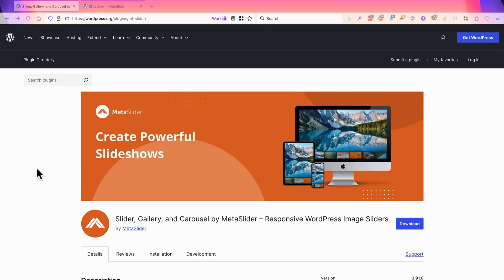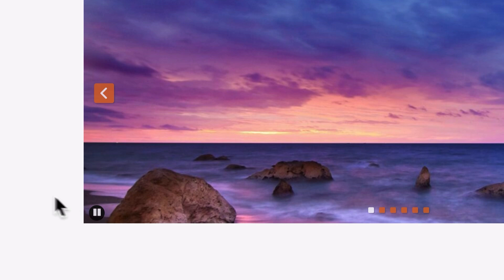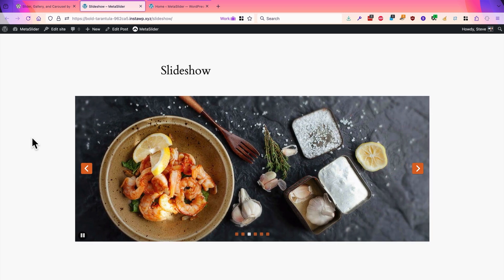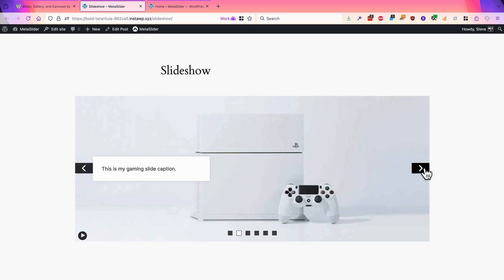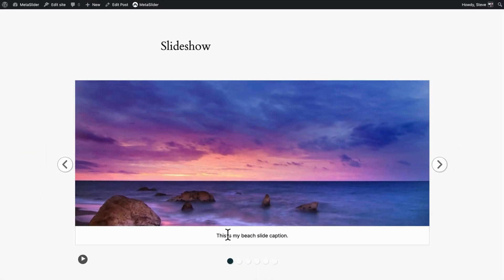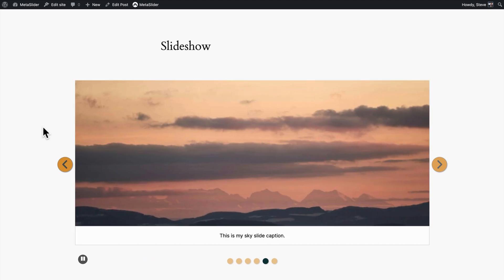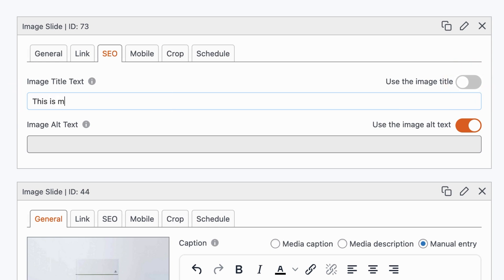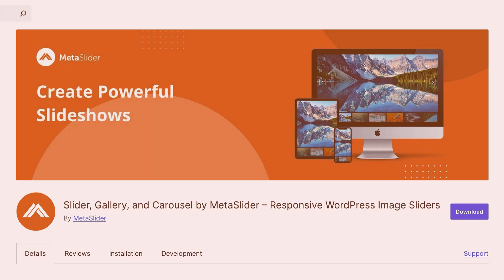How to Create An Accessible WordPress Slideshow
At MetaSlider, we work hard to make sure you can build accessible slideshows with our WordPress plugin. In this guide, I’ll share some tips to make your slideshow useful to people with disabilities.

Accessibility is an important topic for WordPress developers. We want our websites and plugins to be helpful to as many people as possible. If we build accessible websites, that means that people with disabilities can use them.

People with disabilities interact with websites in various ways. Some use screen readers that convert text into spoken words. Others rely on keyboard shortcuts for navigation instead of a mouse. There are also specialized devices like braille displays for those who are blind or have low vision.

There’s no single solution to make a website accessible for everyone. But developers can try to cover as many use-cases as possible.